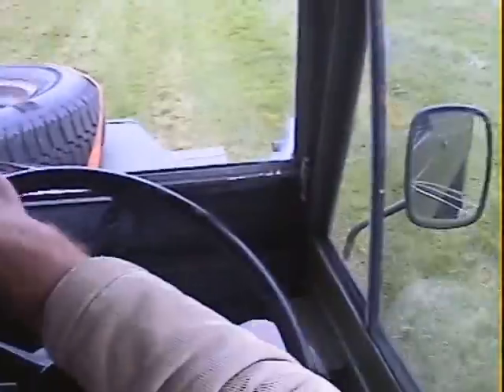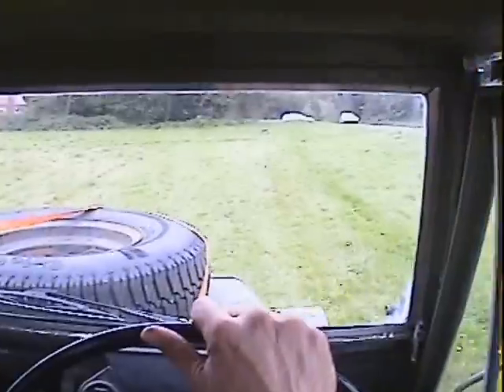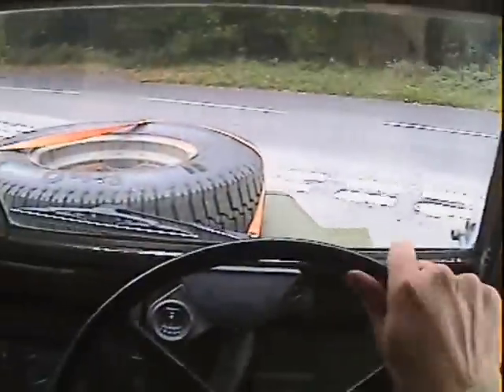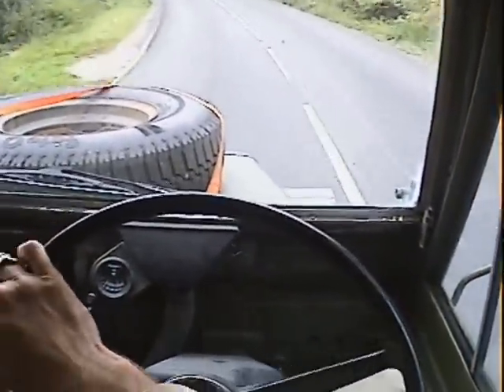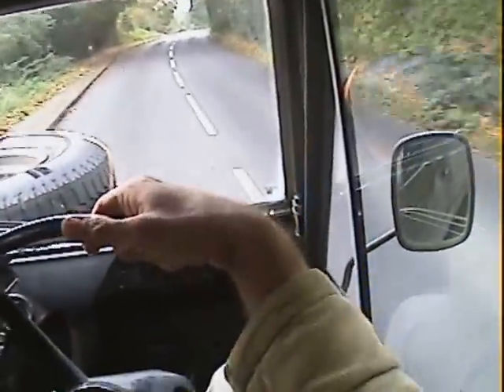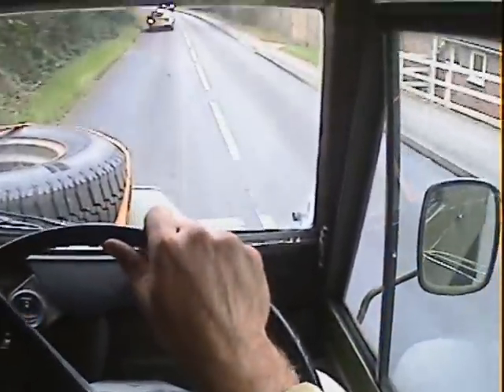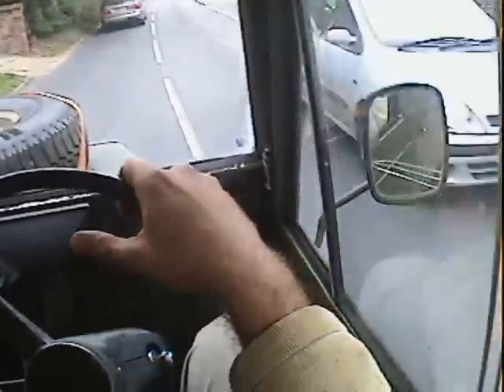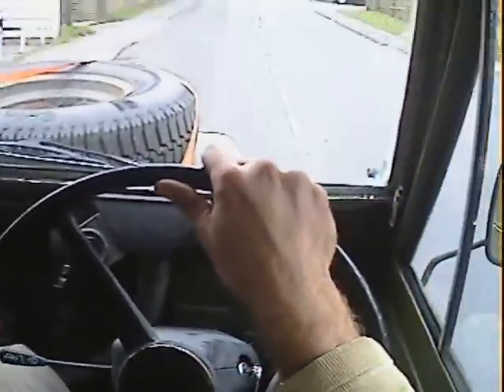land rover lightweight in action